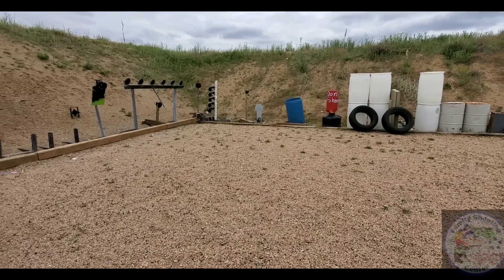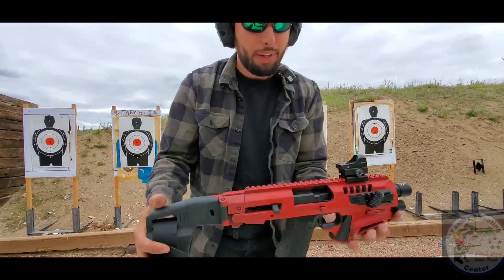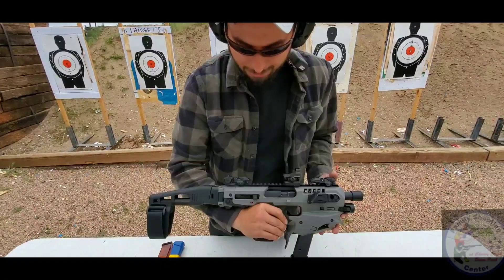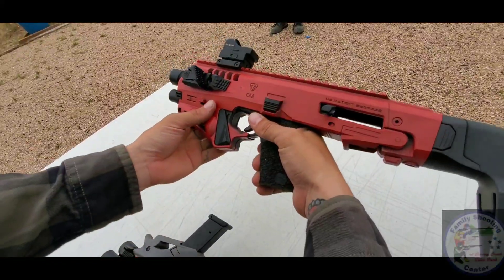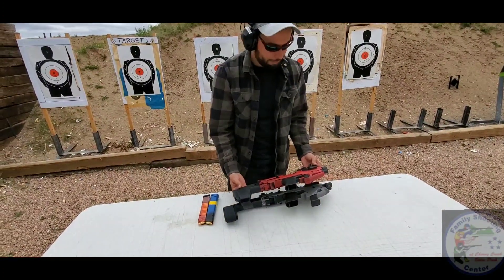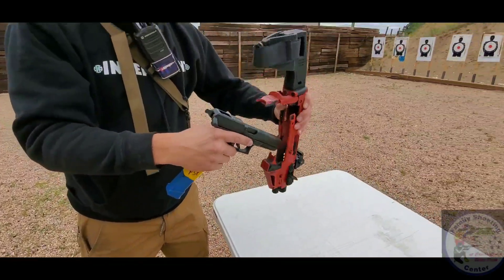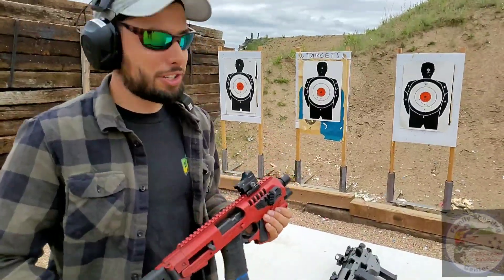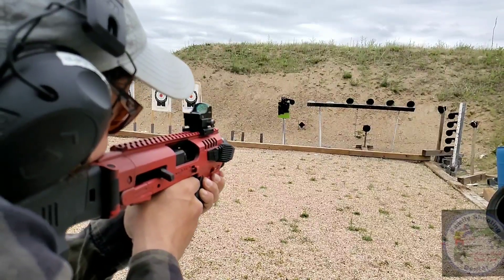Chris demonstrates the MircoRoni and MCK micro conversion kit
CAA has done it again with the MCK and microroni!!!

Come rent today!!!